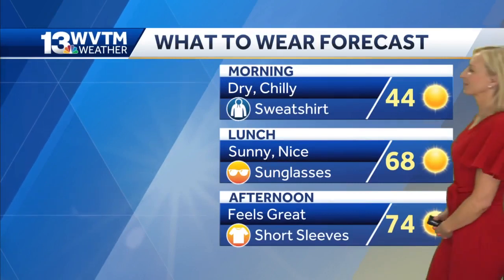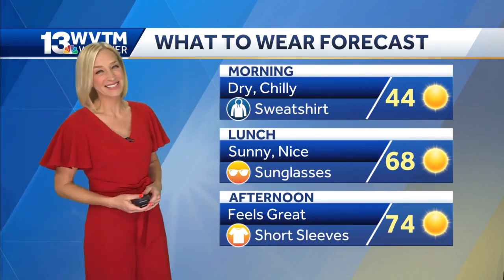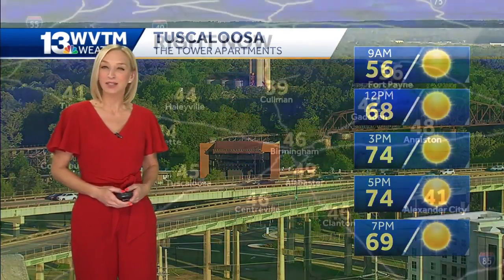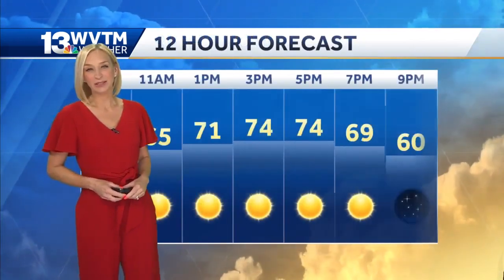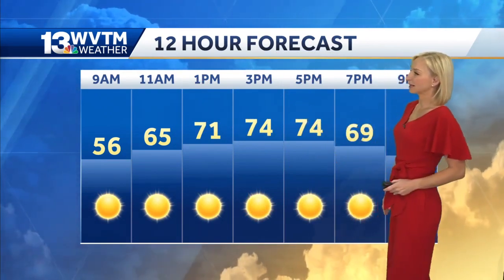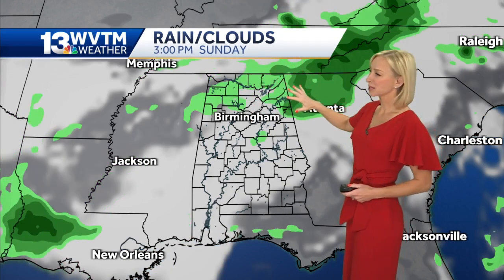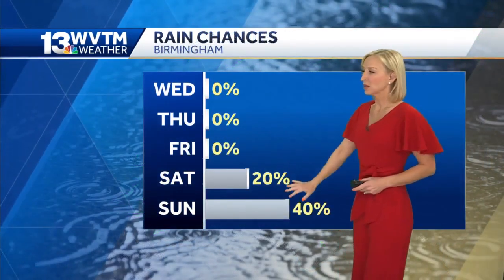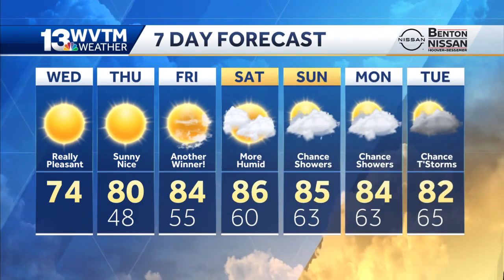Sunny, breezy and dry for today